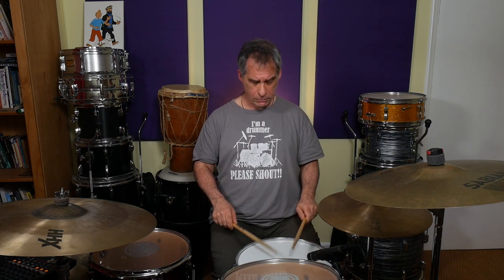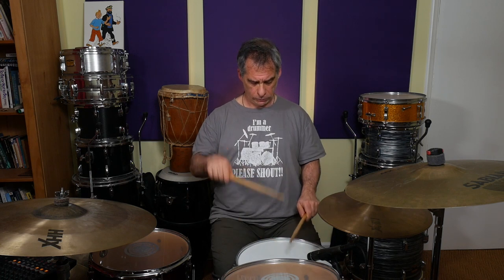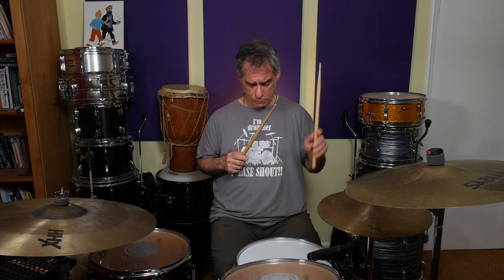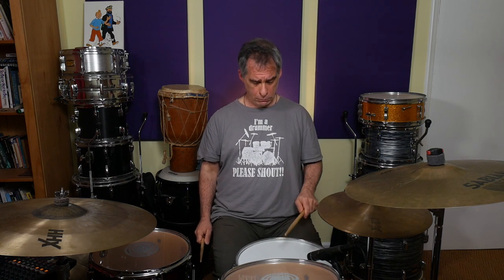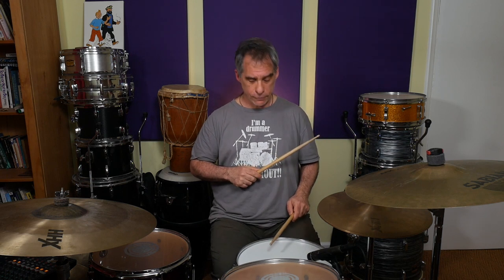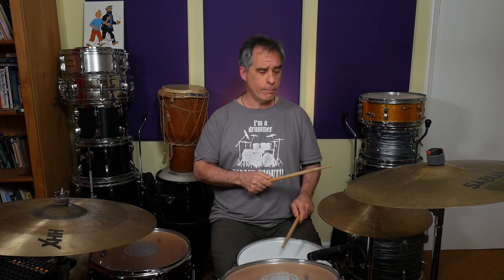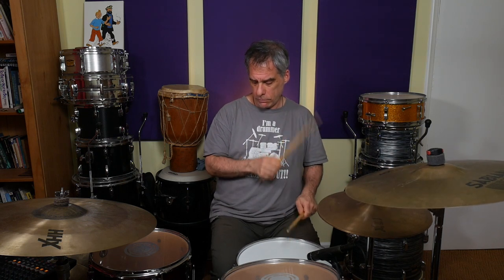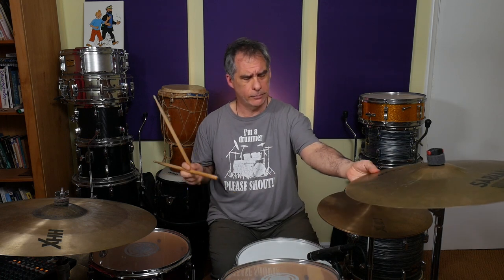Paradiddle Grooves Between Snare and Bass | Ghost Notes & Bass Drum Workout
Following my recent video showing you how to play paradiddles as a groove between the hihat and snare, here is a guide to playing paradiddles between bass and snare. Both provide an excellent workout for developing ghost notes in various configurations. This approach also gives a nice foot workout for bass drum technique.